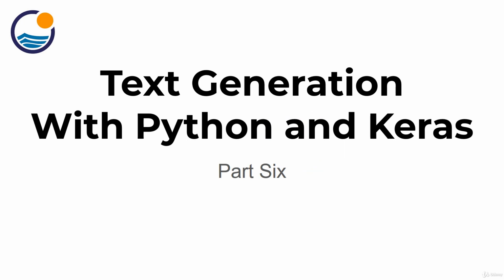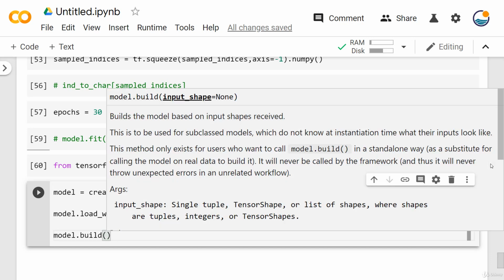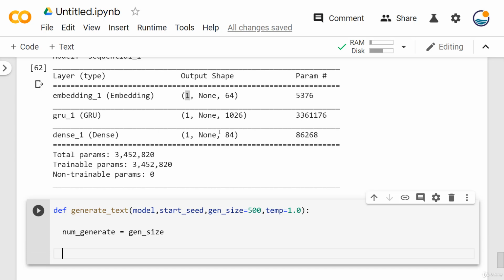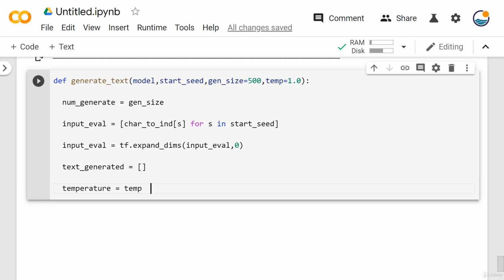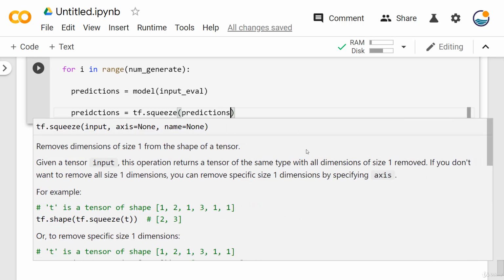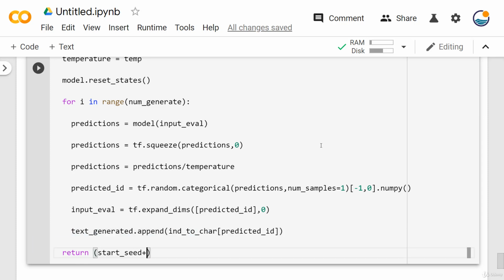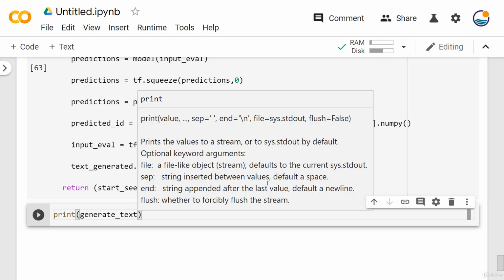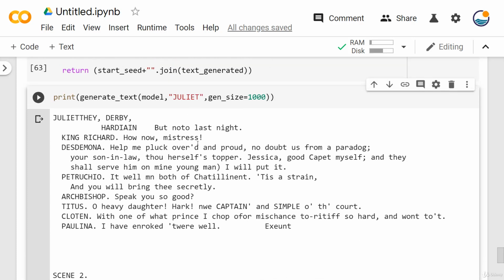92. NLP Part Six Generating Text